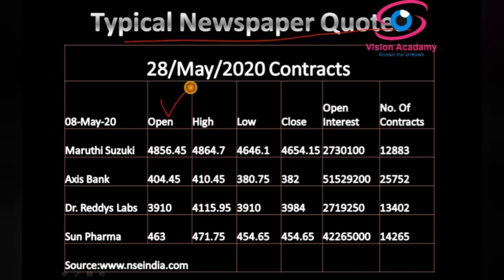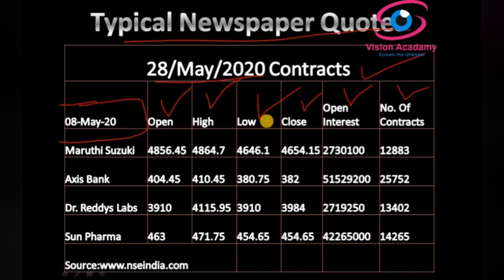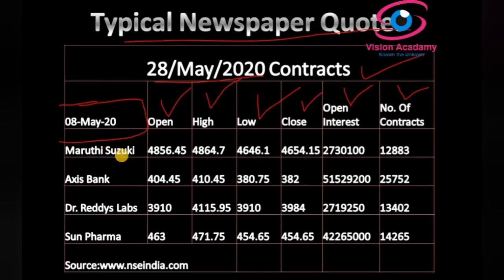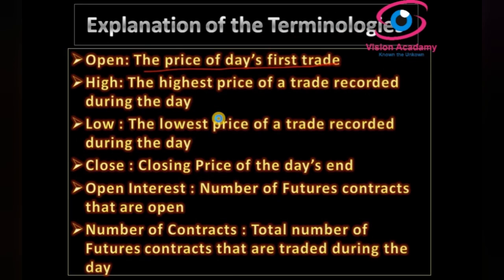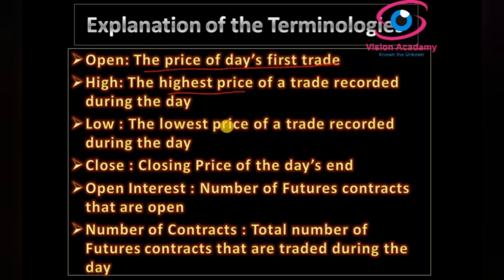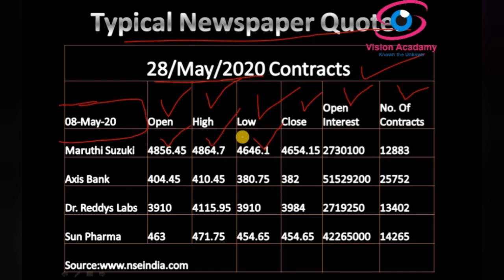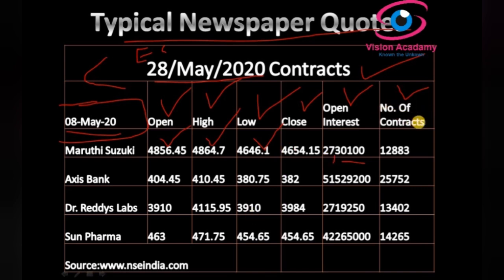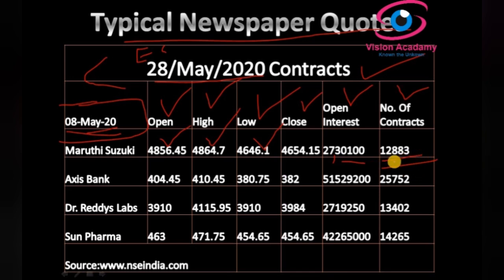Futures Contract #5: Newspaper Quotes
Newspaper quotes of futures contract explained with example. The data are gathered from nse website.

In this video very important characteristics of futures contract and difference between futures contact and forward contract addressed.

Series of Assignment Problem lectures

A complete lectures on Transportation Problem in Operations Research made with atmost care, covered all aspects of Transportation Problem.

Link to Transportation problem under VAM and MODI method lecture 6: A special case under Degeneracy and Unbalanced